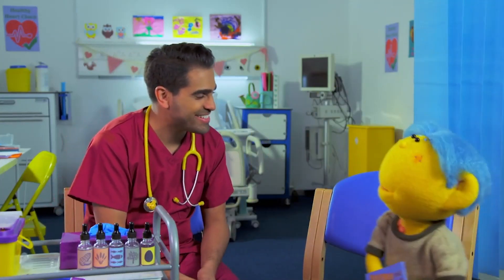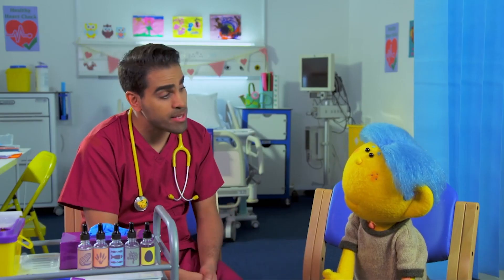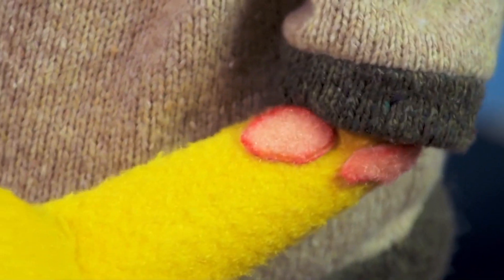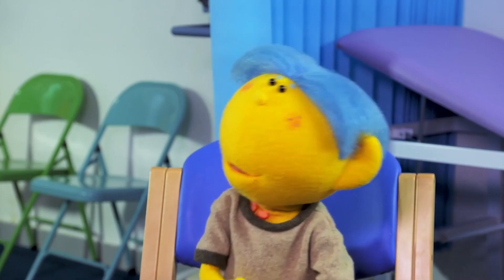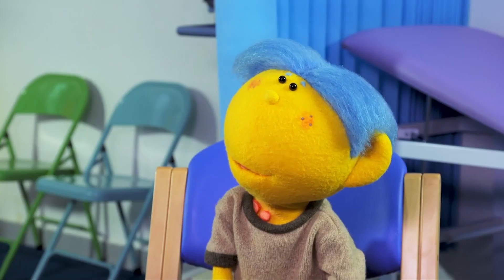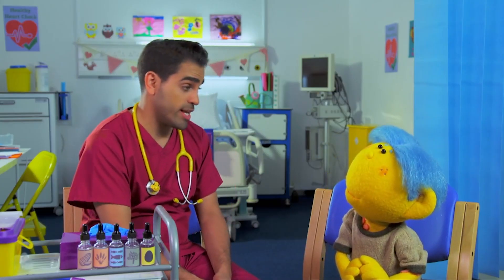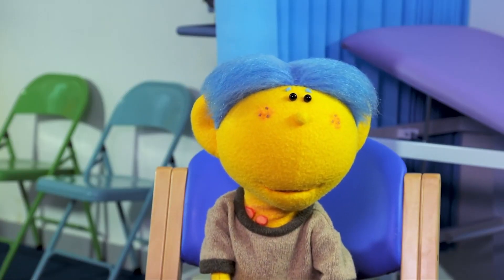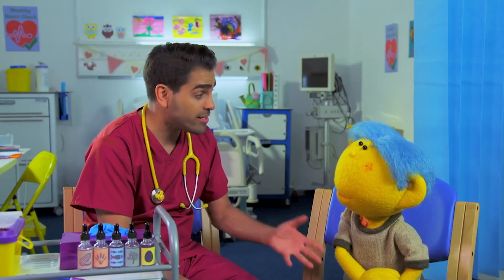How does an Allergy Test work? 🤒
Deep has mysterious itchy red bumps all over his body and Dr Ranj thinks he might have an allergy, but he will have to test him to find out.

Get Well Soon is a show based on children's experiences of going to the doctor. It features five loveable puppet characters that come in to visit the doctor, and through them children get to learn about common health issues. Dr Ranj and his puppet patients explore medical conditions at the hospital using music and humour.

The show is presented by real-life paediatrician Dr Ranj Singh. He helps children to understand how illnesses affect our bodies and to understand a visit to the doctor can help explain symptoms and be the first step to getting better. Each episode sees Dr Ranj open up his surgery to a different child puppet. They are Deep, who is shy and bashful; the inquisitive Riz; Kiwa with her charming self-confidence; boisterous Jobi; and finally sweet Petal.